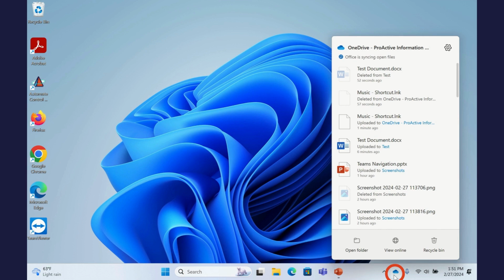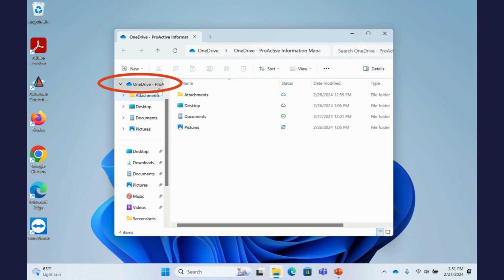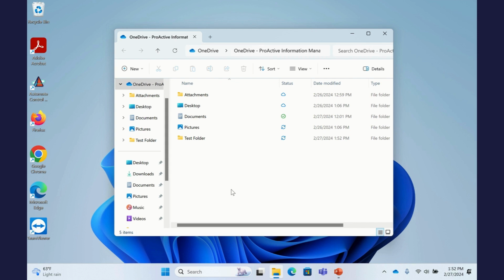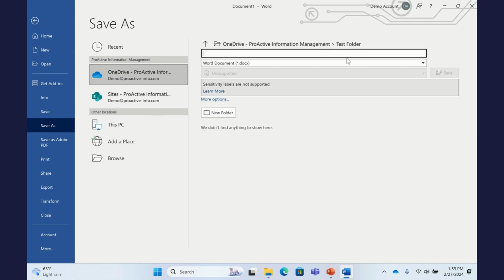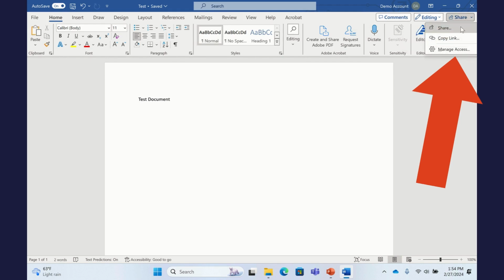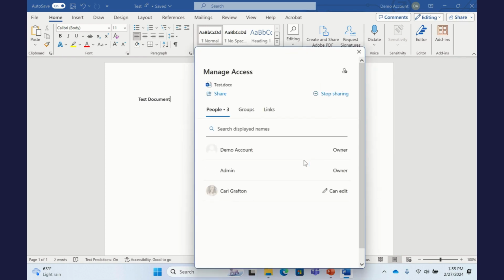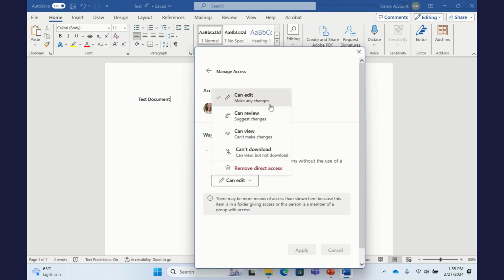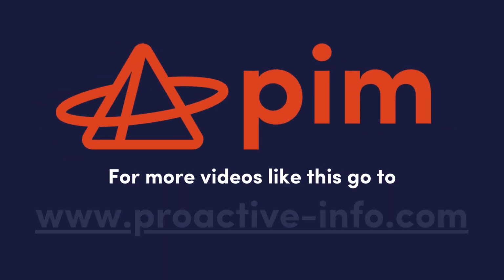Navigating One Drive with ProActive Information Management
Learn how to maximize the power of Microsoft's One Drive and your Microsoft 365 subscription with vCIO Cari Grafton of ProActive Information Management. In this video, she explores how to make the most of Microsoft One Drive, a powerful cloud storage service that allows you to back up, access, and share your files from anywhere.